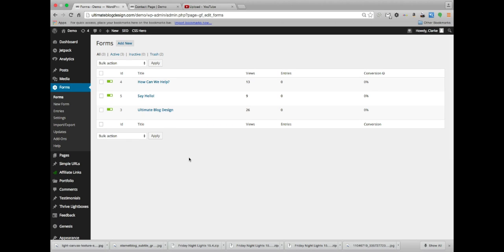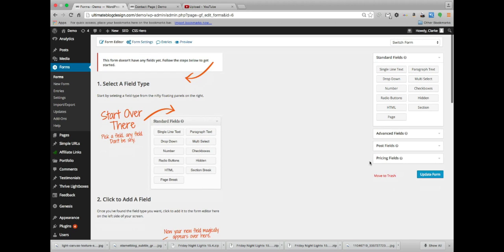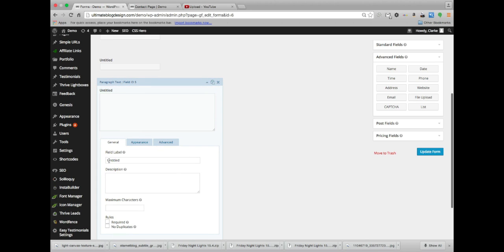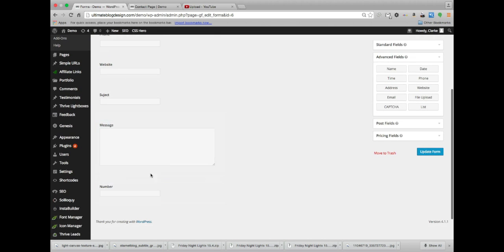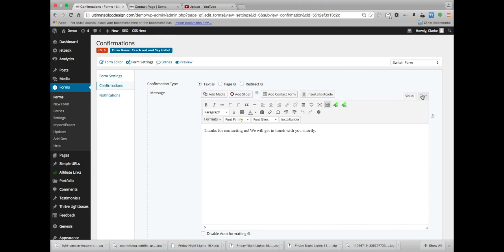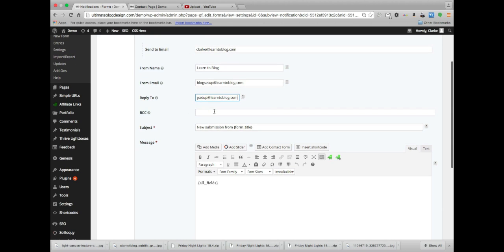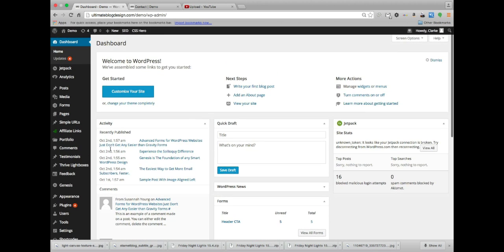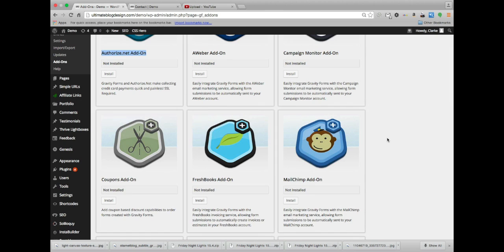How to Use the Gravity Forms Plugin on WordPress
In this video, Clarke from LearnToBlog.com walks you through how to use the Gravity Forms plugin on WordPress.